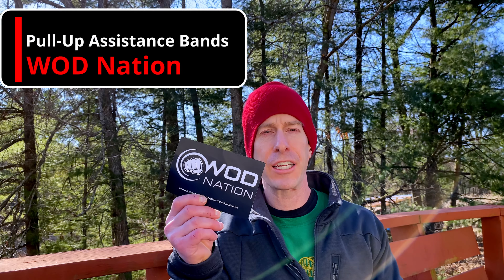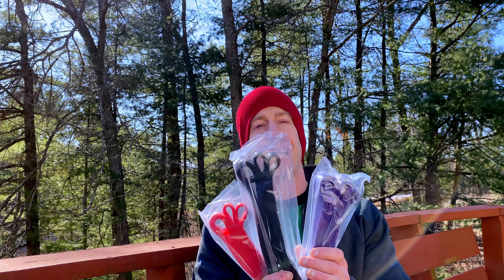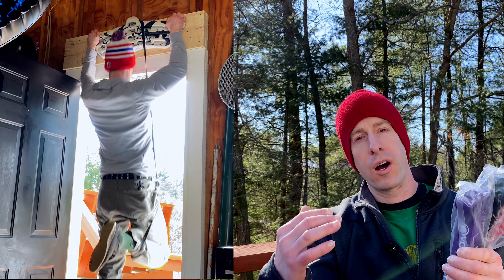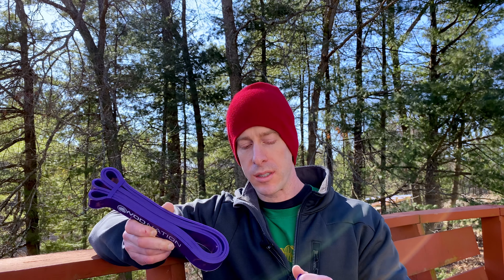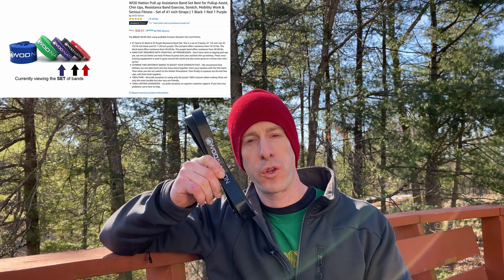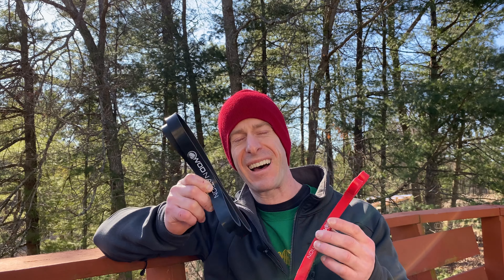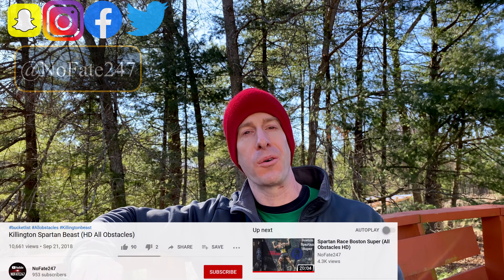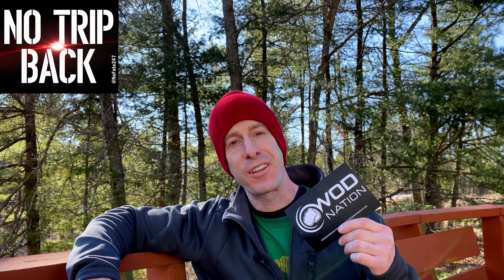WOD Nation Pull Up Assistance Bands Review | Best Pull Up Assistance Bands 2020 | Dad’s Home Gym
Honest Review of WOD Nation Home Gym Pull Up Assistnace Bands.  I go over the cost, the resistance, how they can be used for much more than simple pull up assistance, where you can find them for the best price, and why I went with WOD Nation over WODFITTERS.

I review home gym equipment and accessories on every episode to help you decide if it is right for your home gym or training.